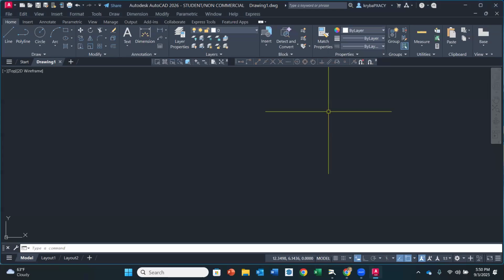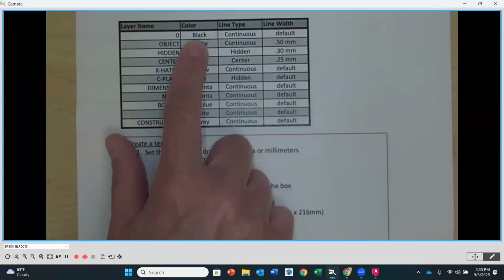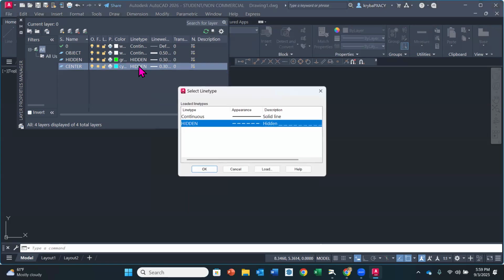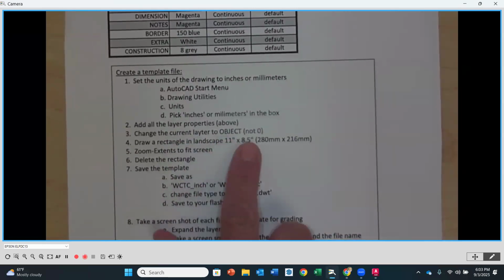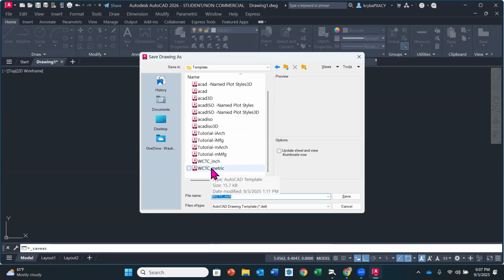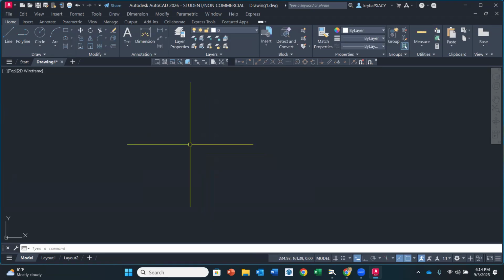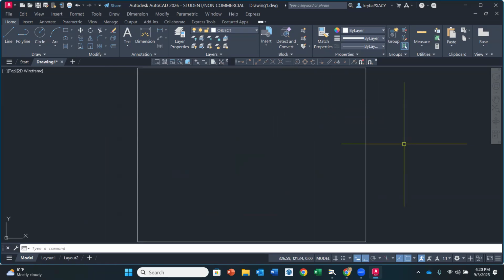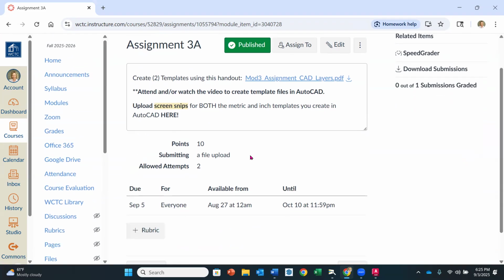WCTC_TechDr_Mod3_AcadTemplates